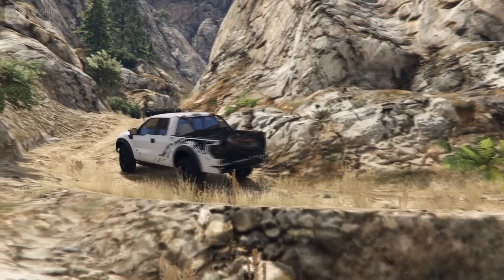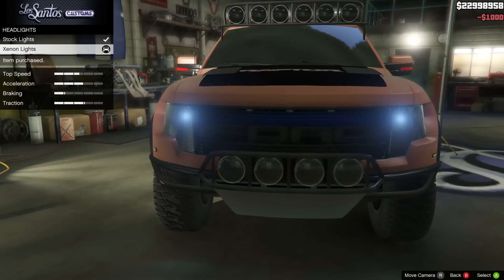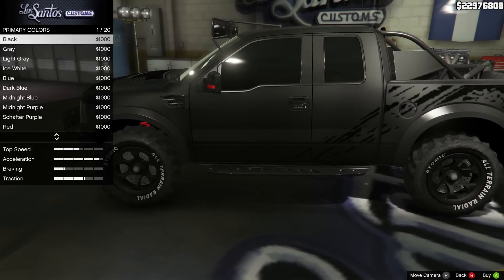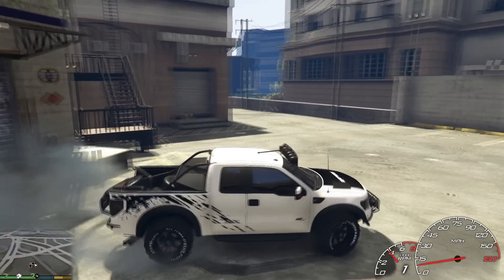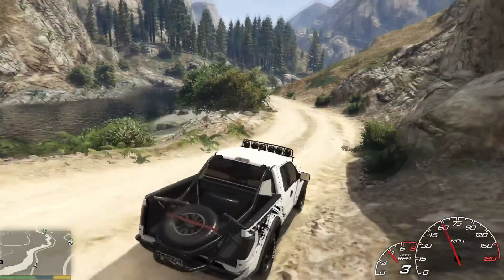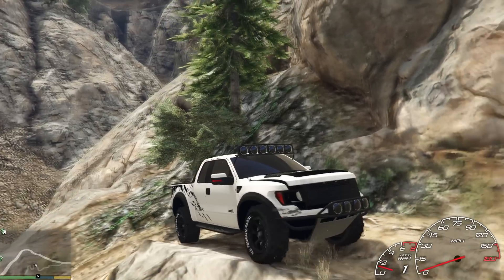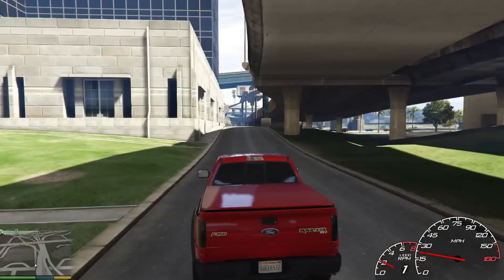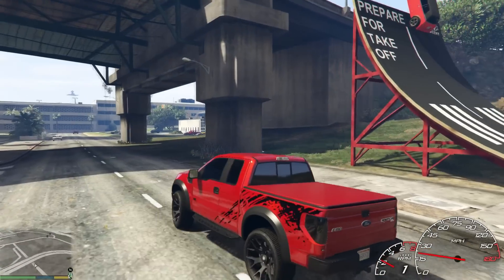Ford F-150 SVT Raptor || Offroad & Street Build || GTA V Car Mods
Today we take a look at and build TWO different Ford Raptors. One build to excel at off-roading, another build for the street. Then we do some tests, including drifting and top speed! Thank you all sooooo much for taking the time to watch! :)